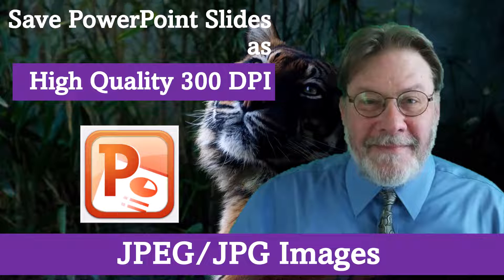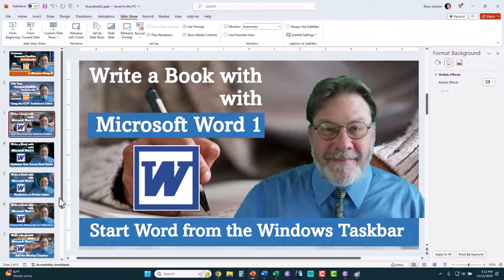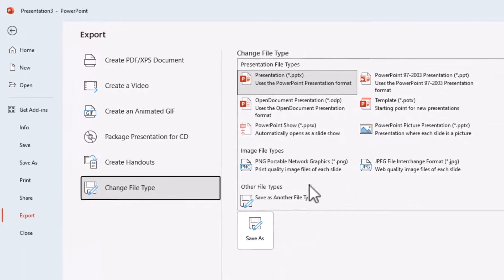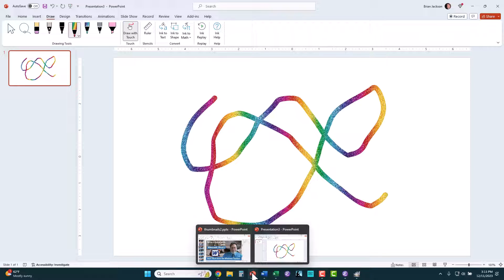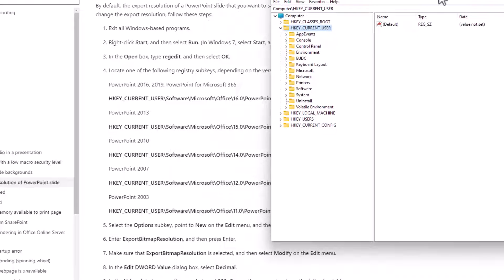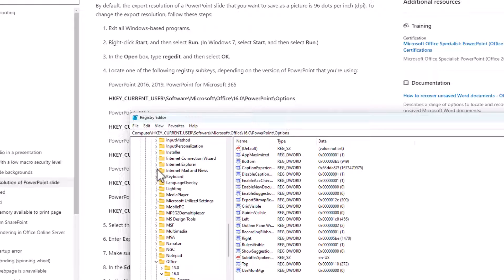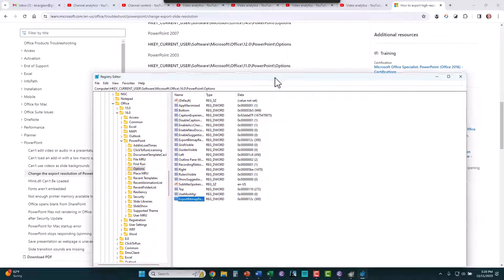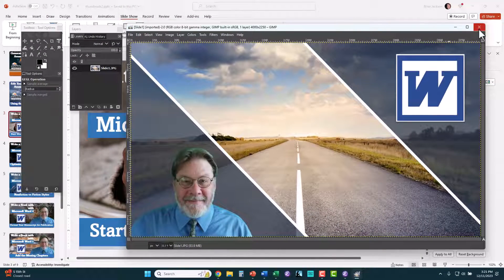Save PowerPoint Slides as High Quality 300 DPI JPEG/JPG Images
In this video, I demonstrate how to export PowerPoint slides as JPEG/JPG images in addition to saving PowerPoint PPTX files.  I then demonstrate how to update the Windows registry using the "regedit" program to increase JPEG image resolution from the default of 96 DPI to 300 DPI.

00:00 Introduction
01:05 Exporting JPEG Images
04:14 Using REGEDIT to Increase Image Res
09:01 Exporting Multiple Slides

How to Export High Resolution Images From Microsoft PowerPoint

---Brian